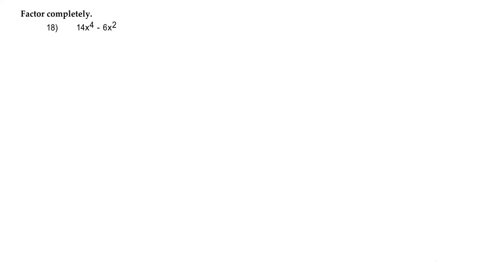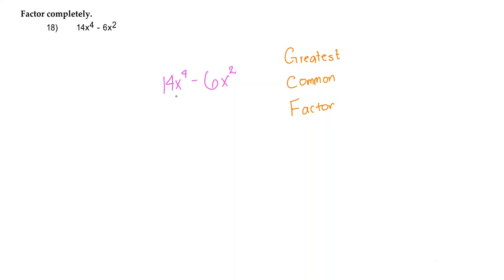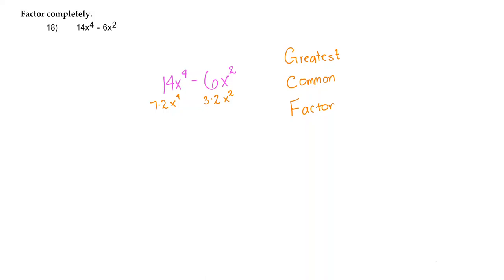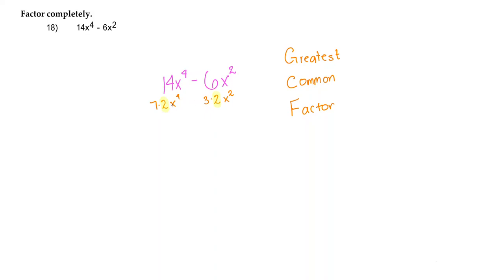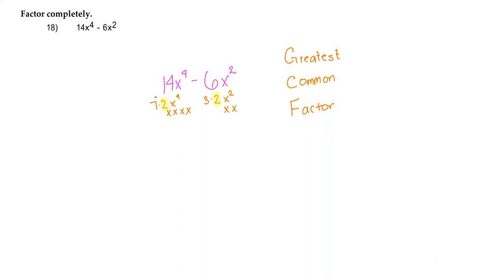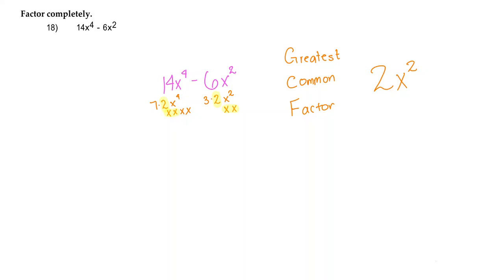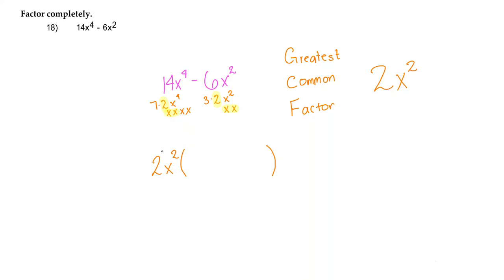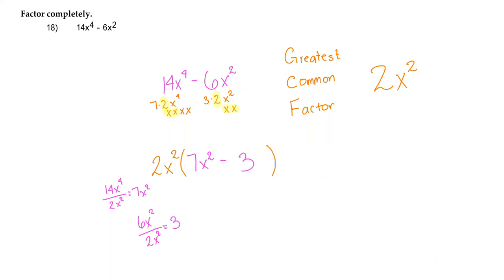18) Factor completely.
18) Factor completely.